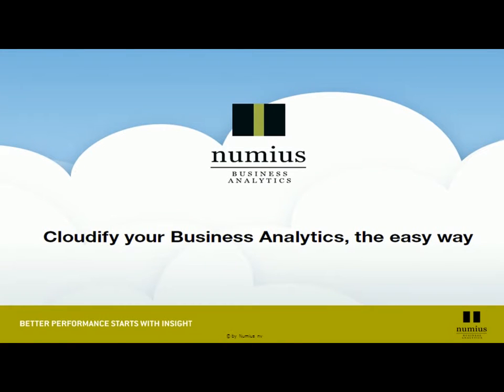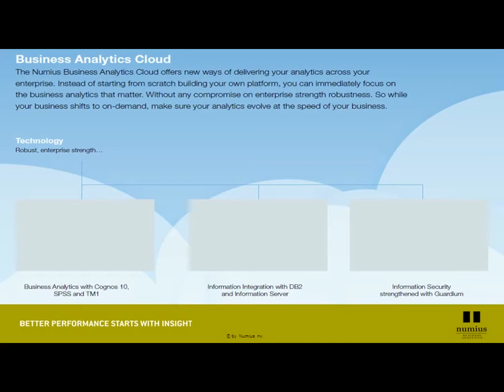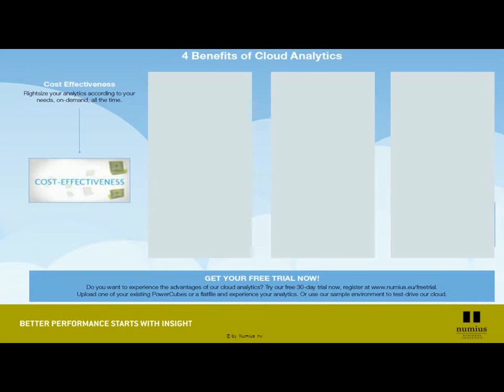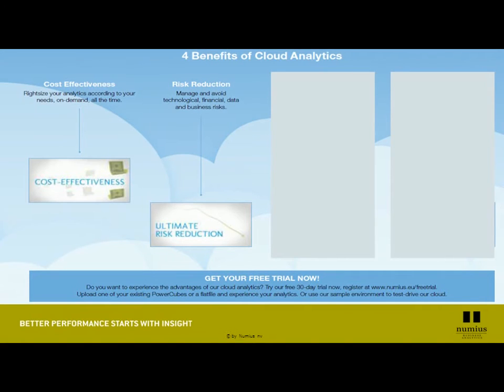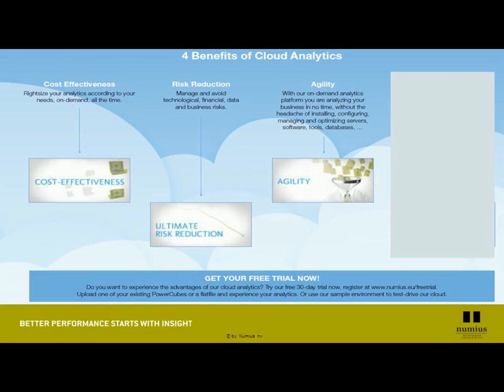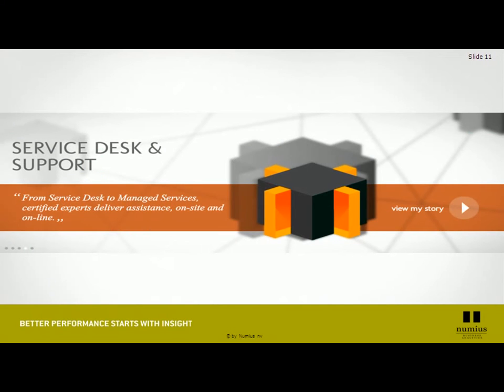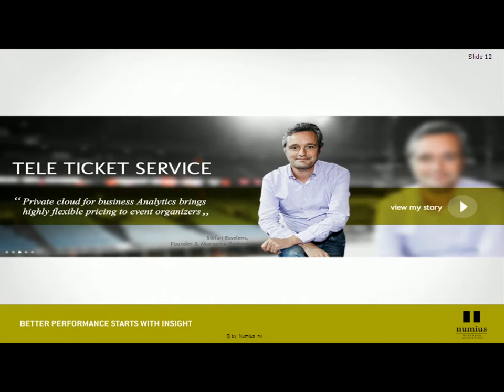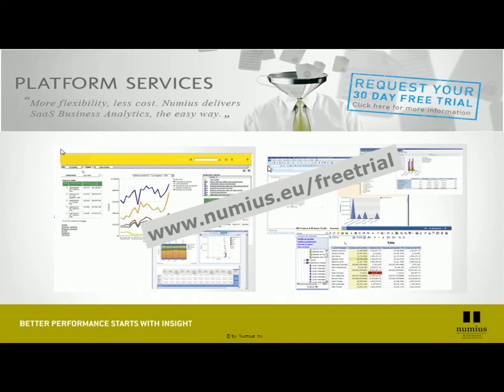Meet Numius Analytical Platform Services in the Cloud at IBM Business Analytics Virtual Summit 2012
Meet Numius Analytical Platform Services in the Cloud at IBM Business Analytics Virtual Summit 2012 and find out how we can bring insight to your organisation in no time.  From data to information to insight to decision.  No investments, full flexibility.